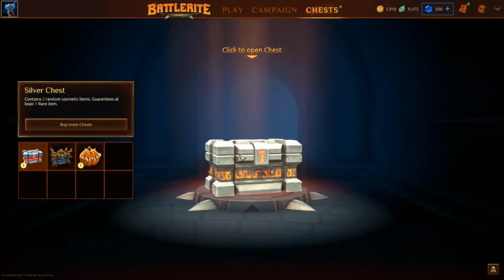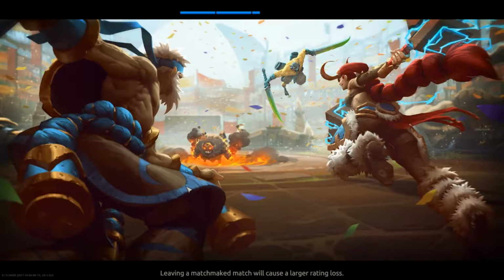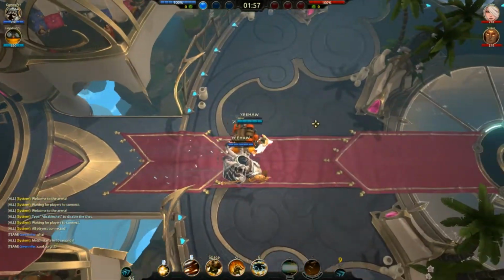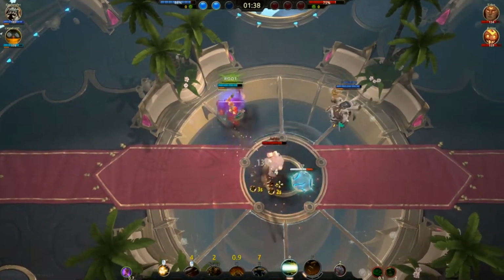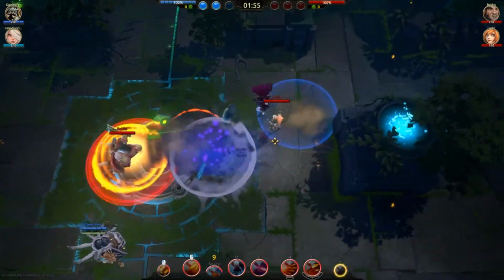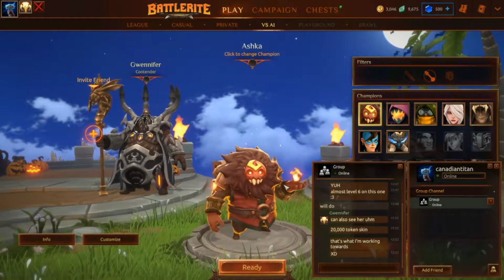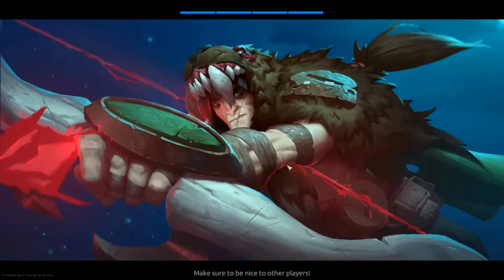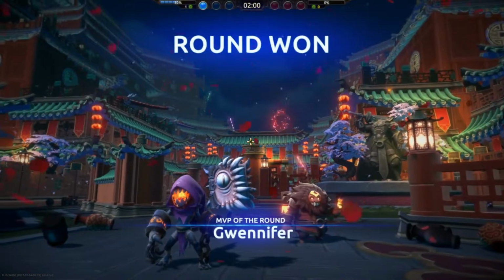Battlerite - Episode 10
Today, I tried to play some more PvP, but ended up playing some more matches against bots and making a new friend!

What's with the intro?
The intro was made by my 14-year-old nephew. He created the music himself, chose which video clips to put together, and did all the text overlays, transitions and animations. It feels a bit retro in parts, but I really appreciate his effort, and I hope you do too!

About CanadianTitan
This YouTube channel is focused on providing recordings on video games, cool applications, and general interest videos relating to being a Canadian Geek. If you like science fiction, fantasy, and more, then this is the channel for you.

About David Peralty
David Peralty is a self-proclaimed geek and longtime fan of sci-fi, fantasy and gaming. He lives in Kingston, Ontario Canada and works providing WordPress server management for a variety of websites, so don't be surprised if my interest in online publishing bleeds into here from time to time.